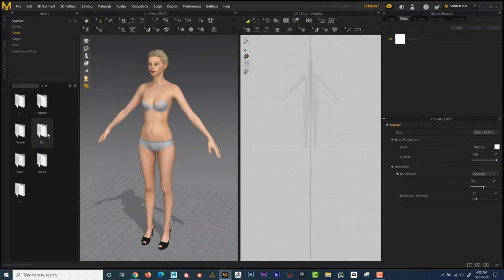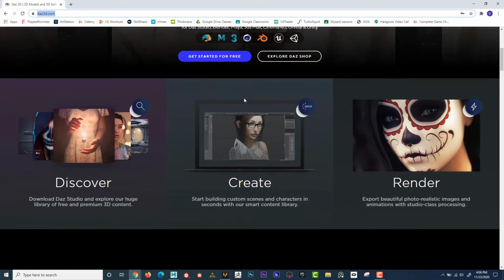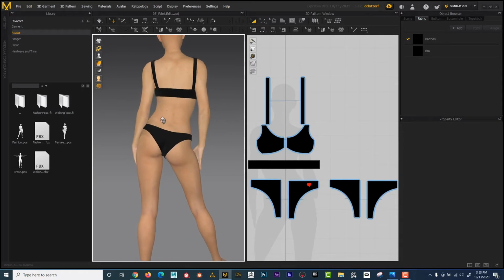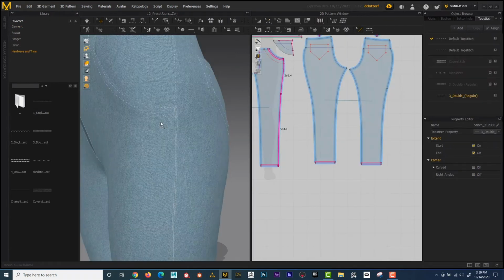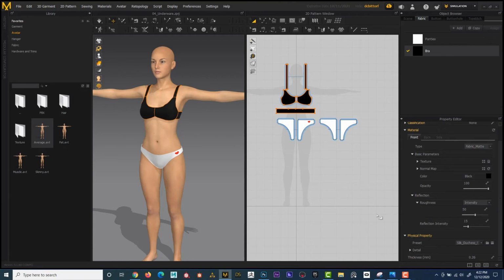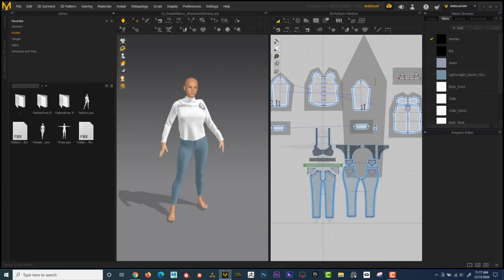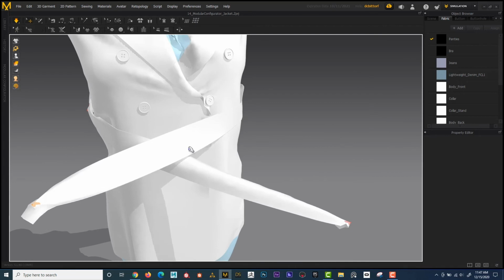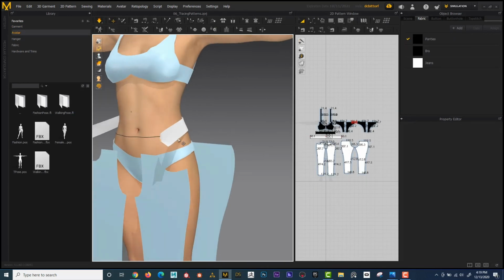Marvelous Designer | Trailer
Learn how to create clothing in Marvelous Designer!  Edit default avatars, import your own or import from DAZ3D Studio.  This course will walk you step by step how to create underwear garments and jeans.  Tracing patterns, sewing, creating pockets, implementing zippers and buttons, adding custom graphics and textures, tying knots, and using the modular configurator will all be covered!